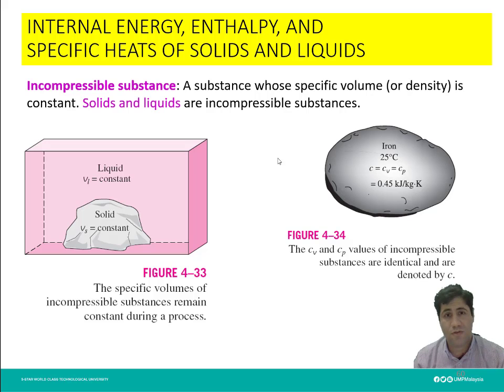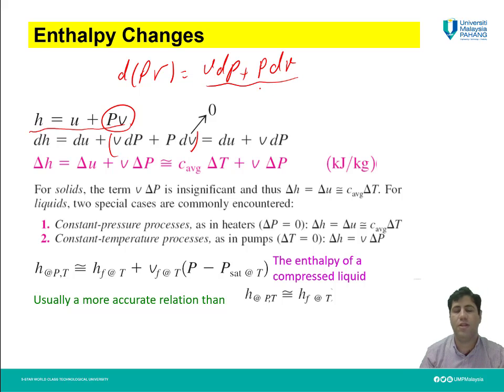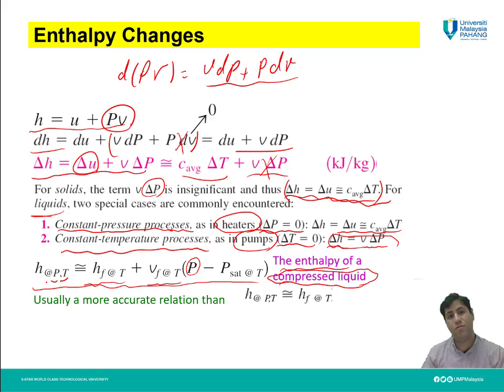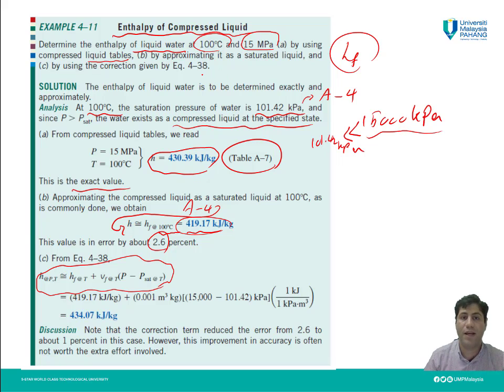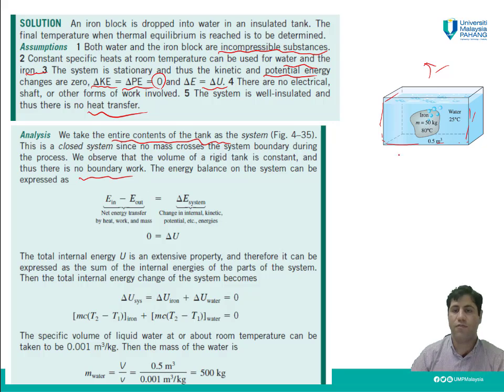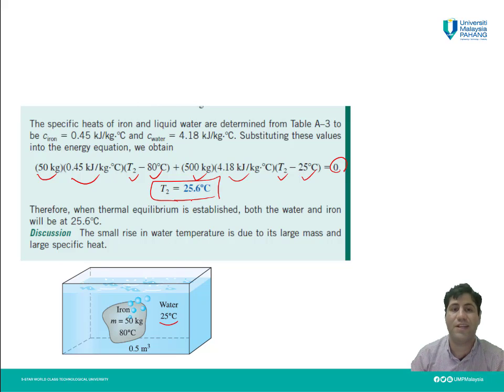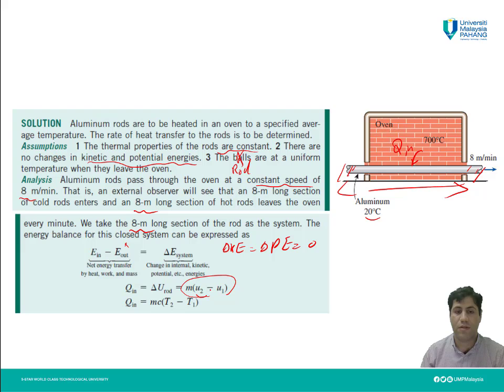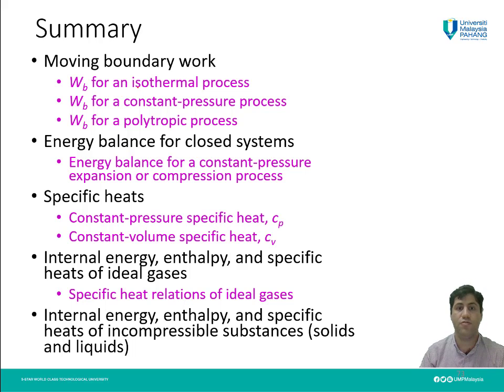Chapter 4- Lecture 6